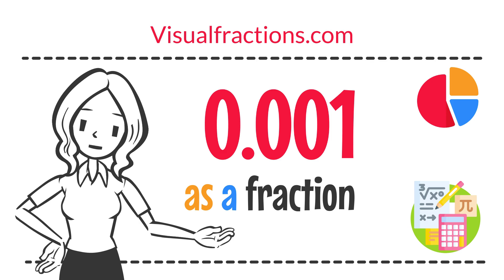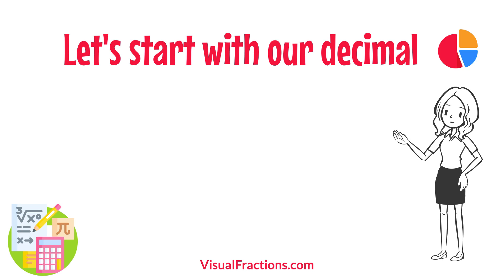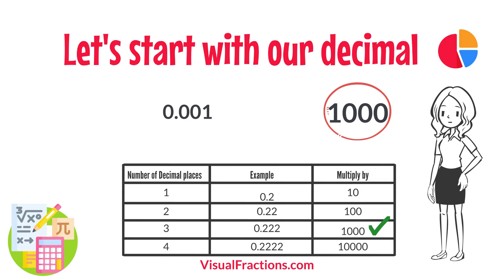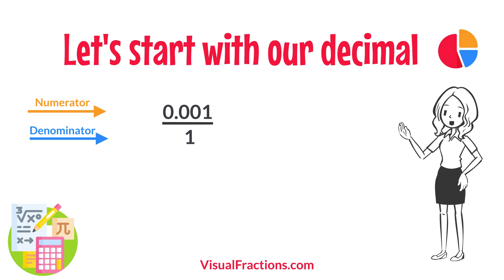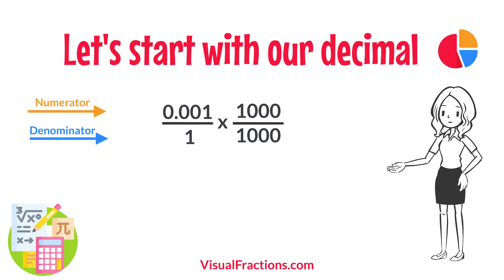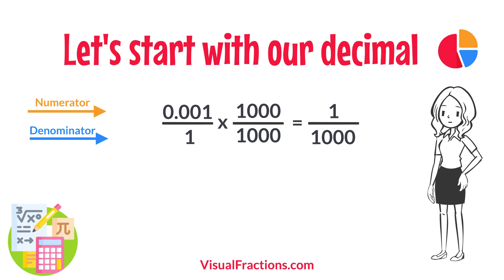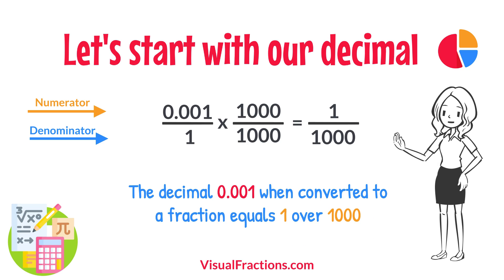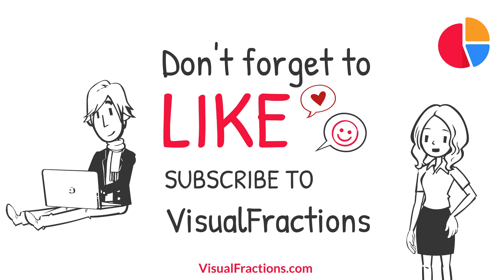What is 0.001 as a Fraction?